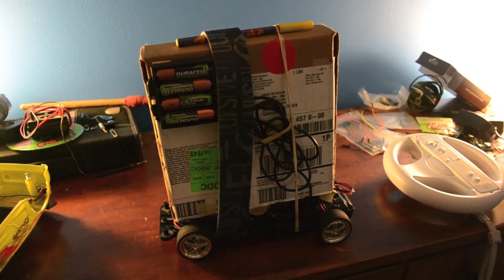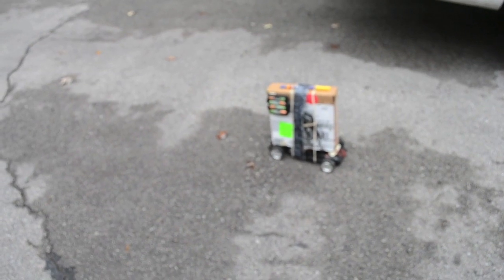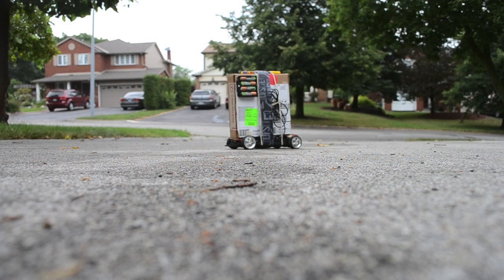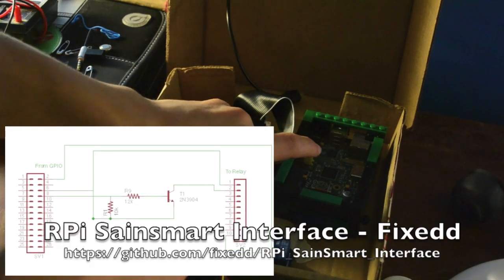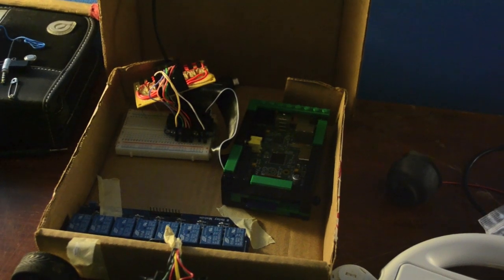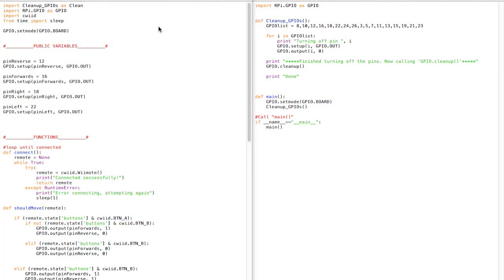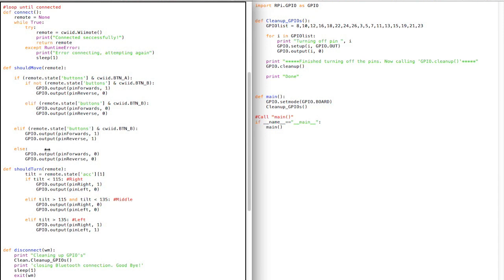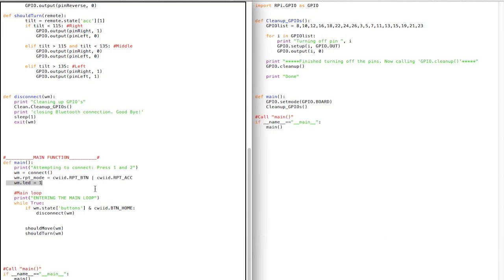Raspberry Pi RC car with a Wiimote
I'm a 13 year old boy from Canada. I bought a pi a while ago, and was instantly hooked. I decided the best way to learn more about robotics was to build something, and this is what I came up with.

PARTS:
 - Raspberry pi, R2

 - Python code: Will be posted soon